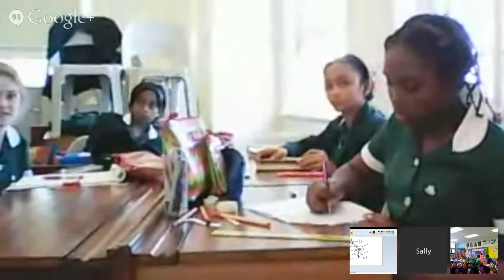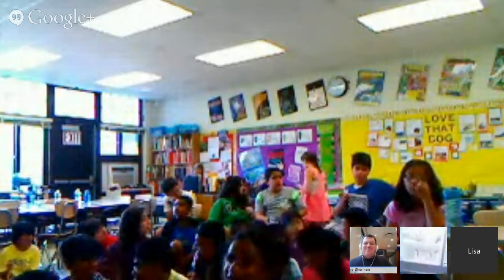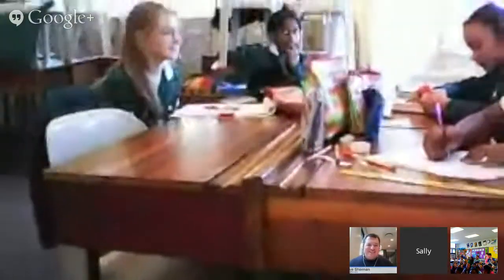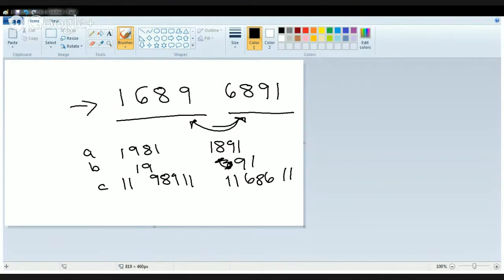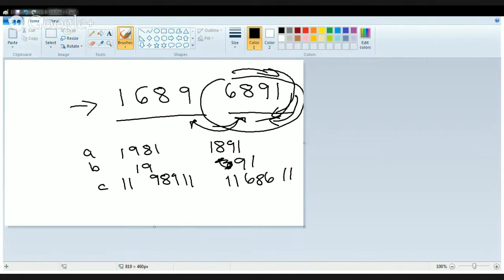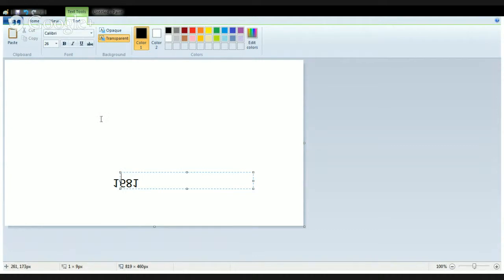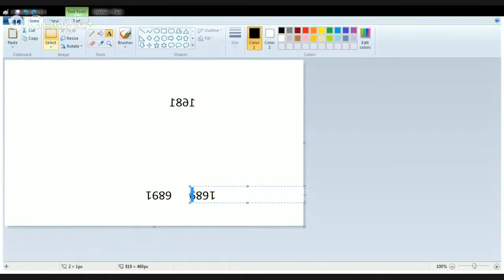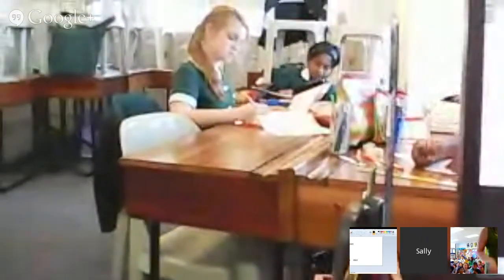Living Maths and DGC 18 June 2014